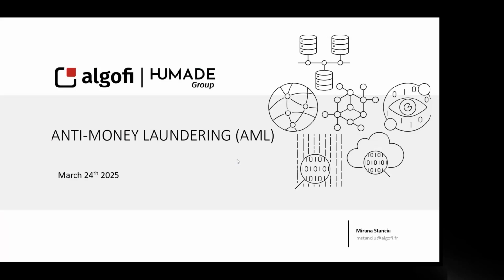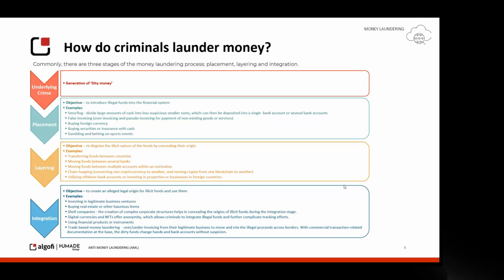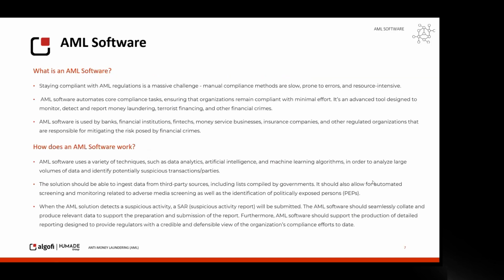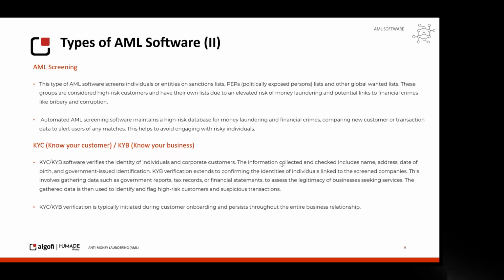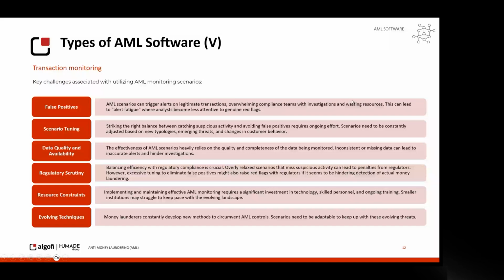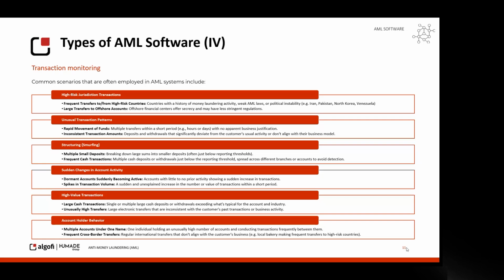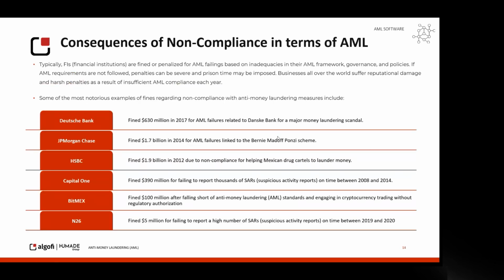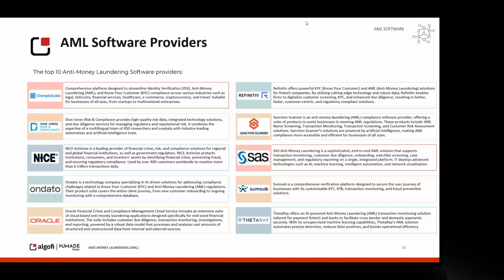[SPEED LEARNING 🚀 Anti-Money Laundering (AML) 💰] - Miruna, Consultante MOA chez Algofi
💼 Blanchiment d’argent & AML : Tout ce qu’il faut savoir ! 💡

Dans cette session de speed-learning, plongez au cœur du blanchiment d’argent : ses différentes formes, les étapes clés du processus, et les enjeux juridiques.
On fait également un zoom sur l’AML (Anti-Money Laundering) : les obligations réglementaires, les outils utilisés pour détecter les opérations suspectes, et les conséquences de la non-conformité.
Découvre enfin un panorama des logiciels AML : types, rôles, et les principaux acteurs du marché.

📌 Une vidéo essentielle pour mieux comprendre les rouages de la lutte contre le blanchiment d’argent et le financement du terrorisme.